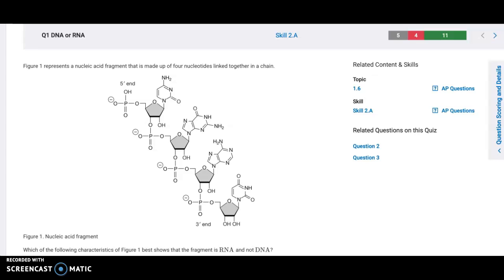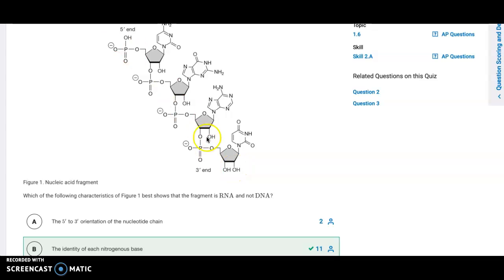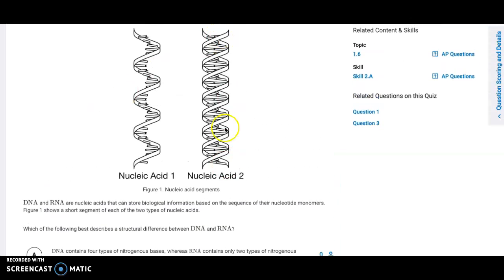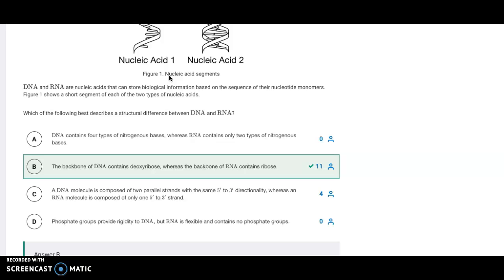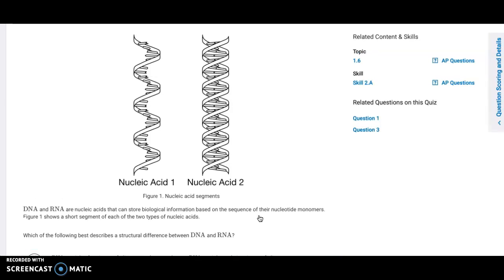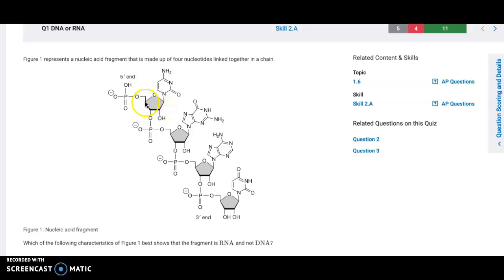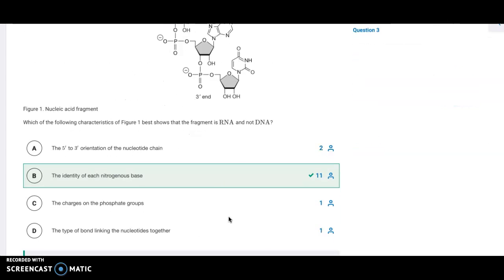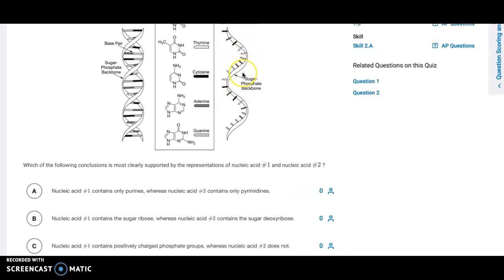Quiz 1.6 Review